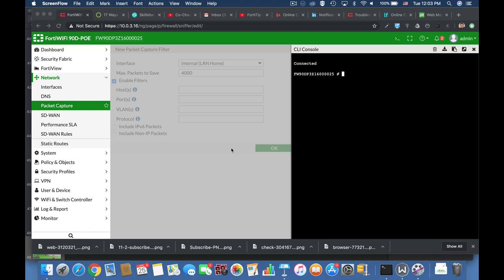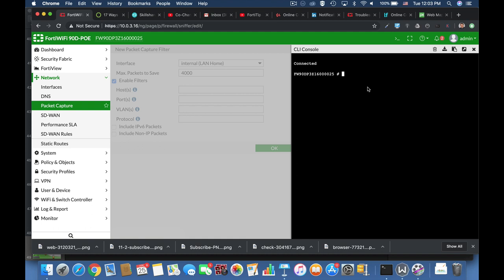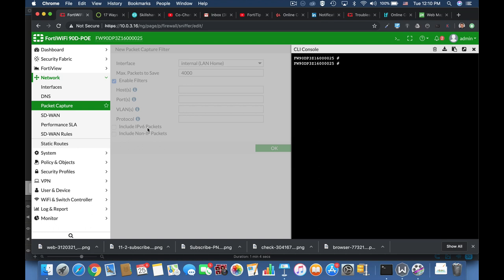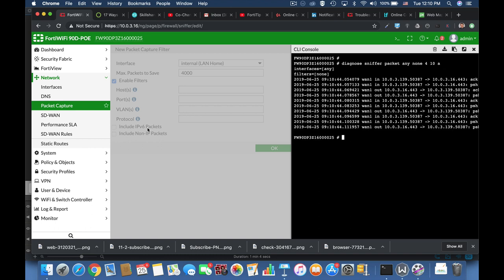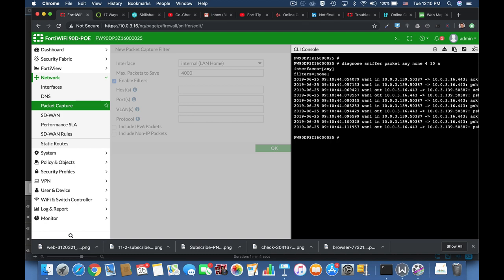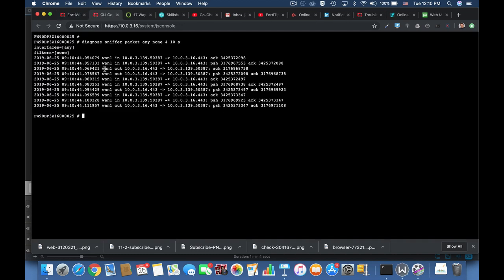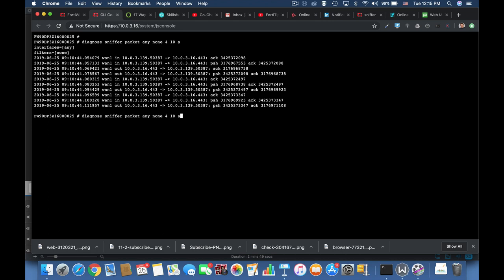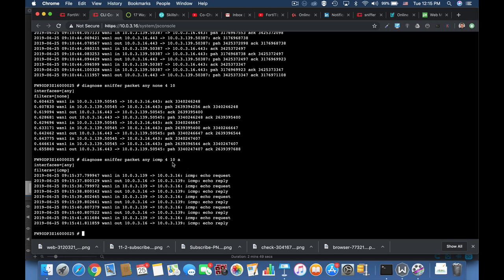fortigate packet capture explained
In this fortigate packet capture explainedVideo you will Learn How to sniff Packets  in your fortigate , very similar to how WIRESHARK AND tcpdump works!!!
Wireshark is the world’s foremost and widely-used network protocol analyzer. It lets you see what’s happening on your network at a microscopic level and is the de facto standard WORLDWIDE

join Fiverr Hybrid to Find the best Hybrid services you need to help you successfully meet your project planning goals and deadline

Like My YouTube Channel? i have a 10$ Courses on Udemy!